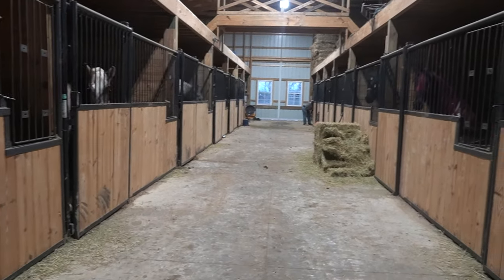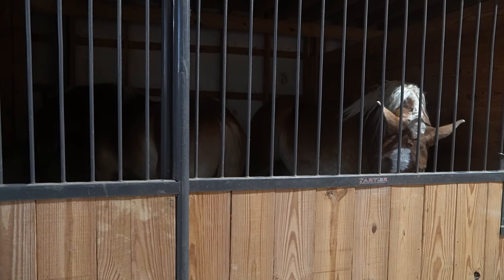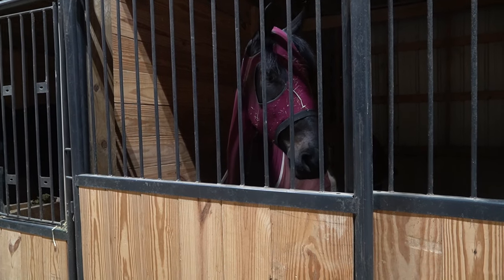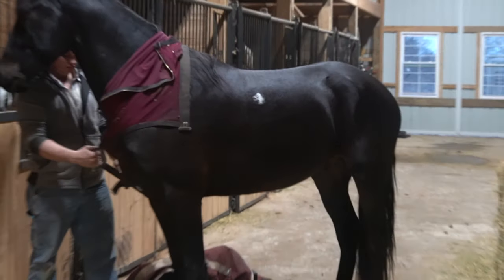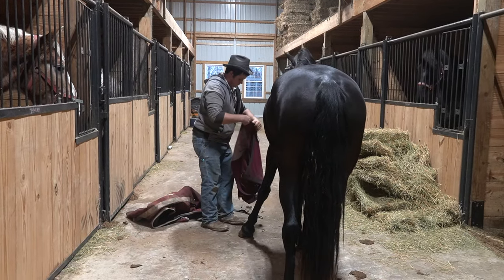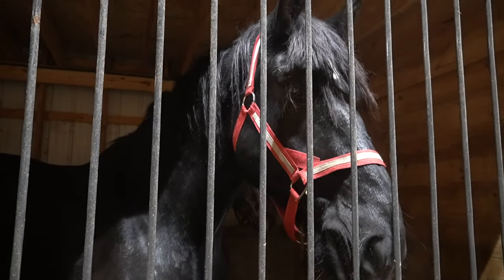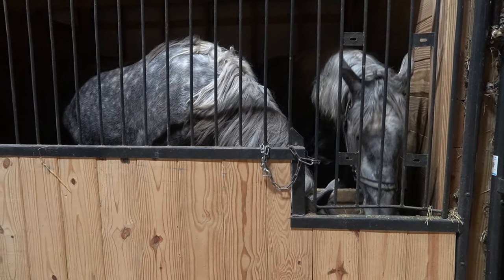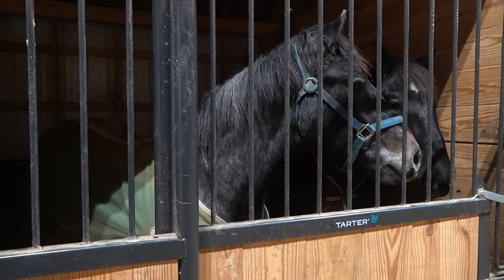Barn Walk Thru Evening 1-8-24 Draft Horse Teams for sale @ Haste Draft Horses & Mules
Located in Liberty Ky at Haste Draft Horses & Mules
Shipping available anywhere ( Call for Quote )
We also sell New Harness and have horse drawn wagons and equipment for sale.
Need help with your team or need to learn " WE DO CLINICS " Individual and group rates
“ Were your ONE stop DRAFT SHOP "
Thank you to everyone and God Bless.